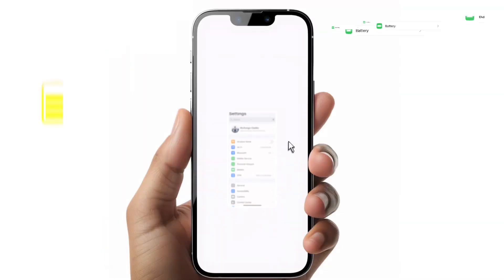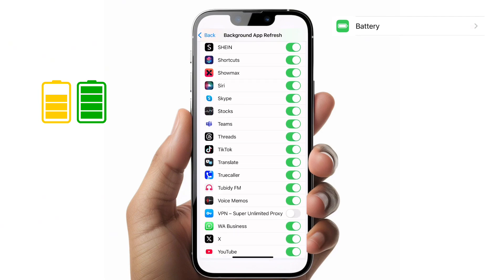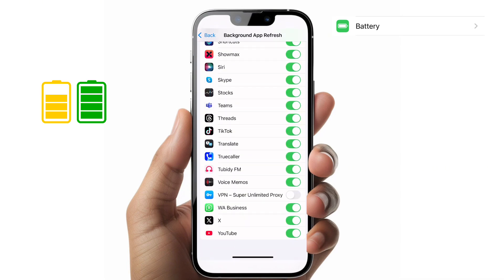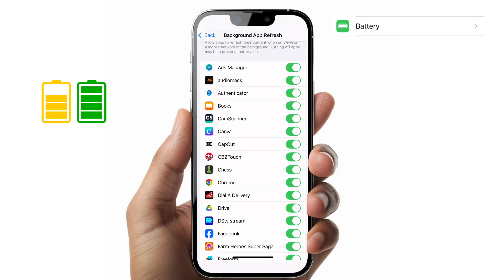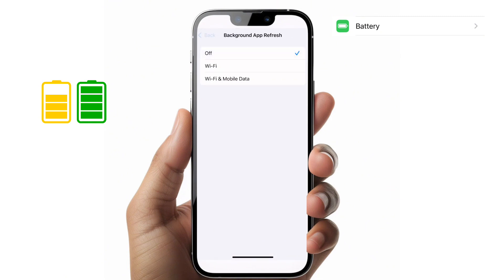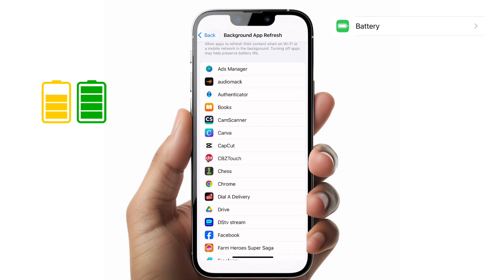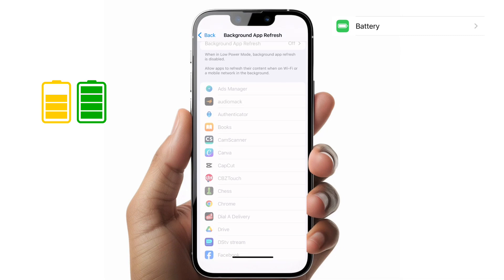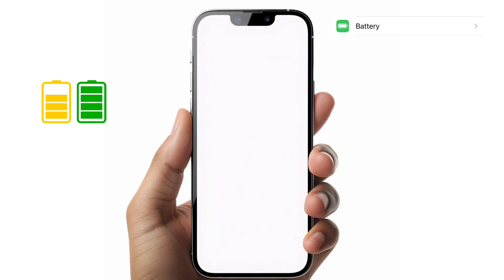iPhone Battery Life Hacks — Get HOURS More Usage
Struggling with your iPhone 13 battery life in 2025? Whether your iPhone dies before the day ends or you’ve noticed a serious drop in screen time, this video is packed with simple but powerful tips to extend iPhone 13 battery life — and they actually work.

In this guide, I’ll break down the best iPhone 13 battery saving tips, including settings you should disable right now, smart charging techniques, and iOS 17/18 optimizations that Apple doesn’t talk about. These are the same strategies I use personally, and they’ve helped me boost my iPhone 13 Pro Max battery life by hours daily!

📱 iPhone 13 battery life is still good in 2025 — but only if you know the right settings. Learn how to:

Turn off hidden battery drainers
Optimize iOS background activity
Use smart charging habits
And more secret iPhone 13 battery hacks!

🔥 These battery saving tips apply all iPhones

👇 Drop your current screen-on time in the comments and let’s compare!